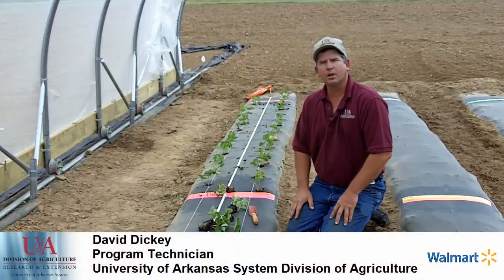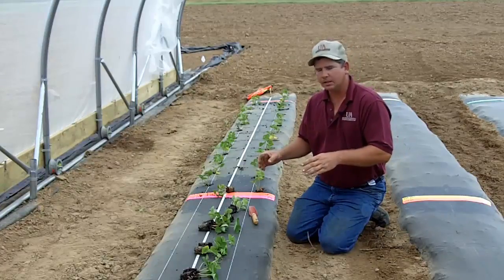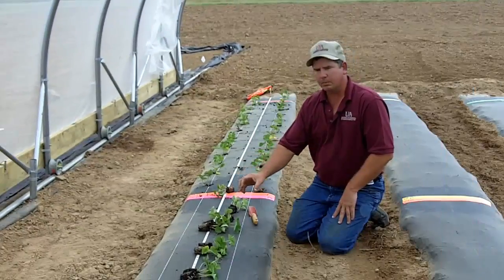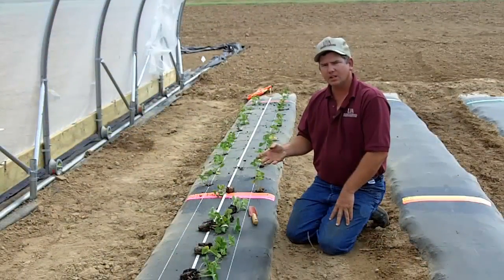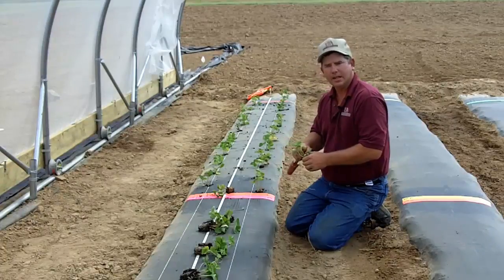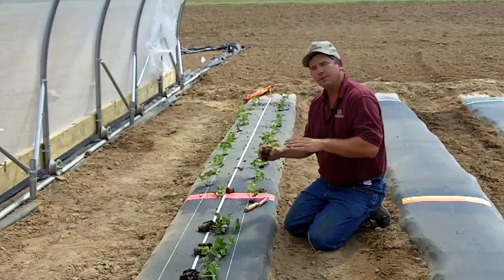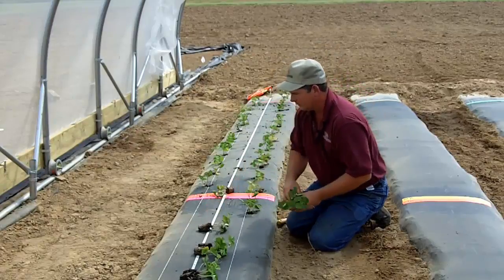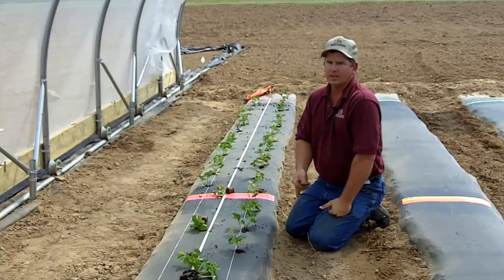AR Strawberry Production Video 3: Planting Strawberry Plugs in High Tunnels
In this video, viewers will learn how to plant strawberry plugs into raised beds in high tunnels.

This strawberry project is part of the National Strawberry Sustainability Initiative (NSSI), a grants program funded by the Walmart Foundation and administered by the University of Arkansas Division of Agriculture Center for Agricultural and Rural Sustainability.